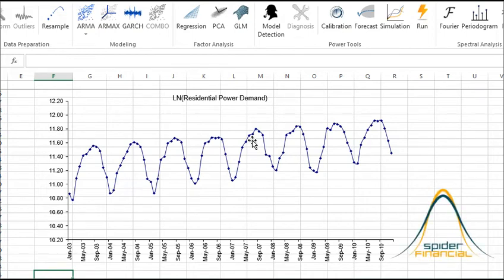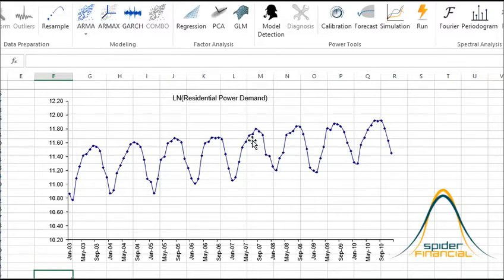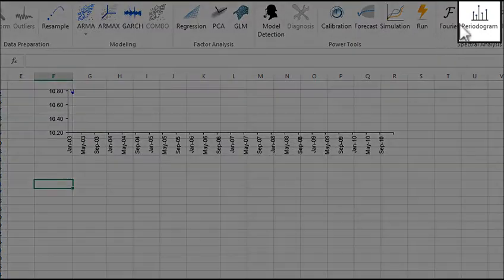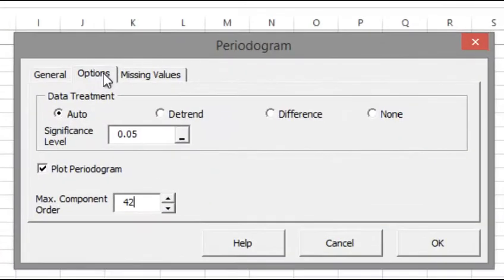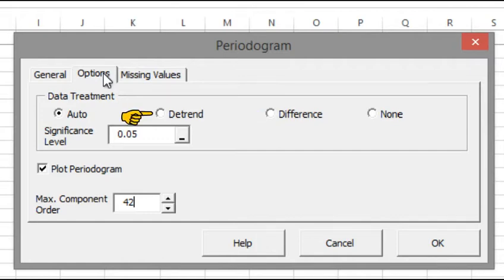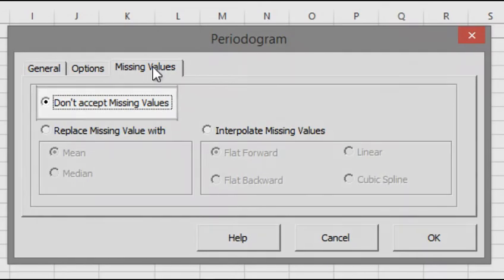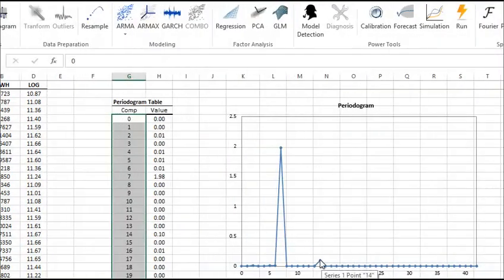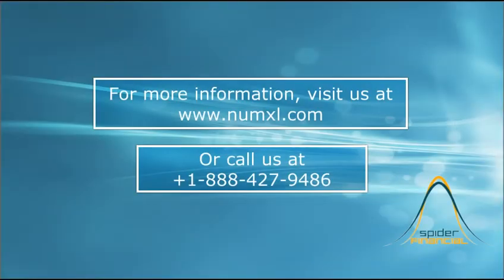Periodogram-KSA-Power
In this tutorial video, we outline the steps to conduct a periodogram analysis using our NumXL 1.64 (Turret).